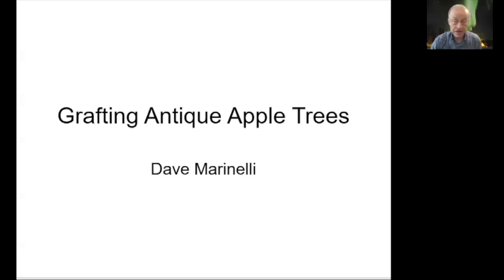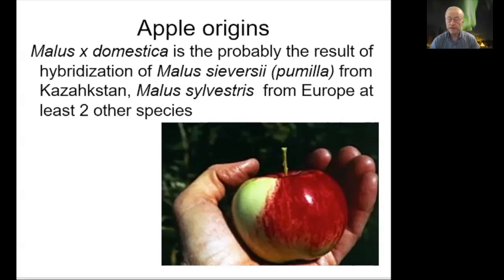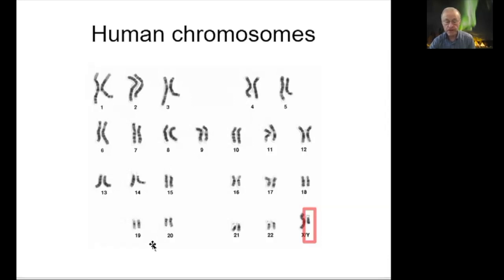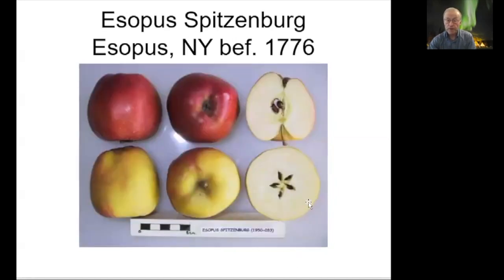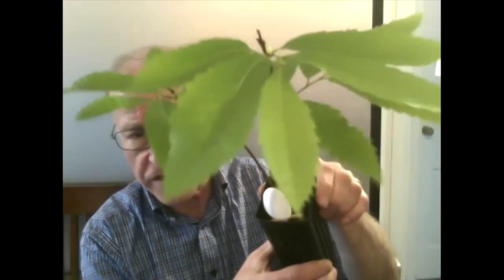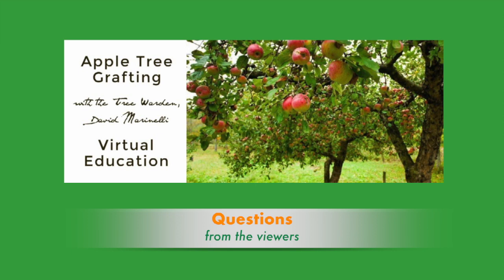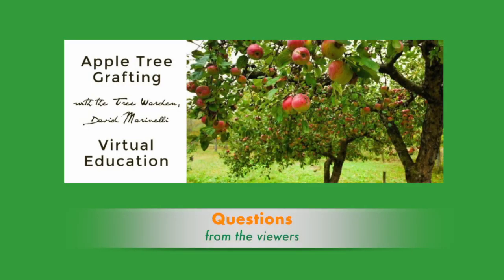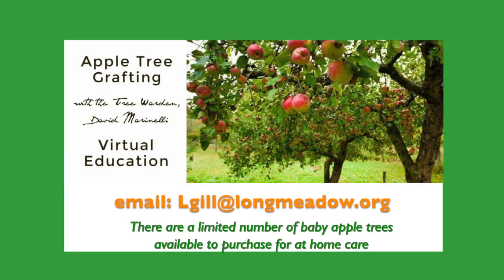Longmeadow Adult Center Virtual Eduation Series: Apple Tree Grafting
This video is about Apple Tree Grafting